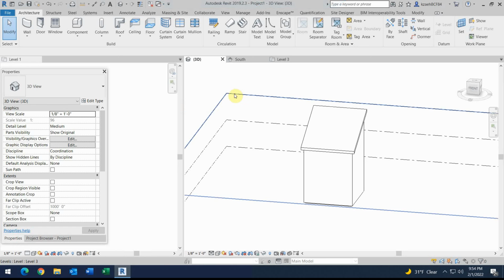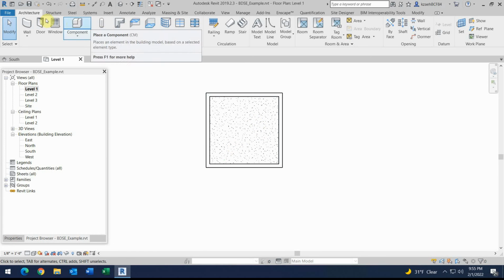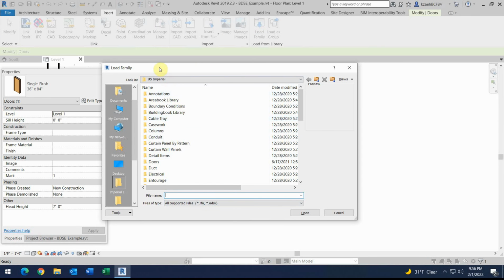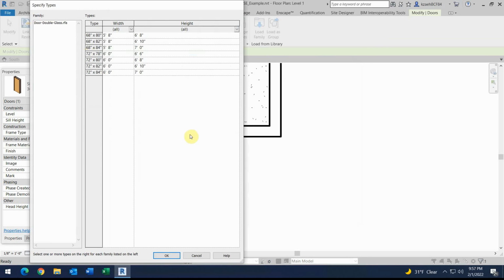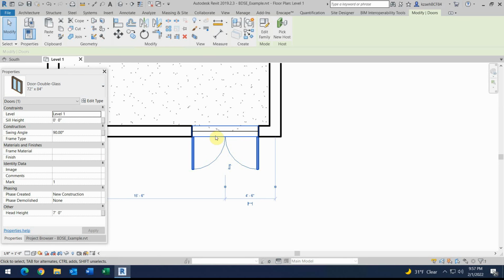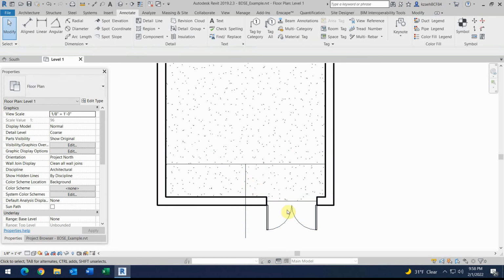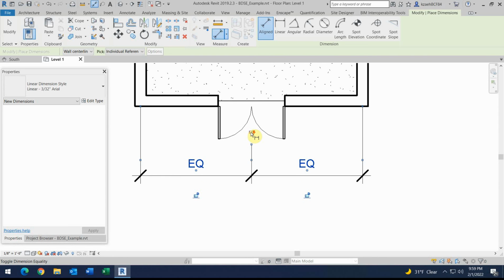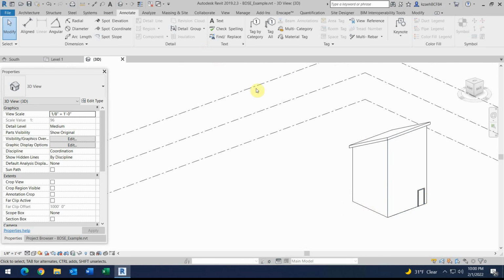Revit 4 - Doors